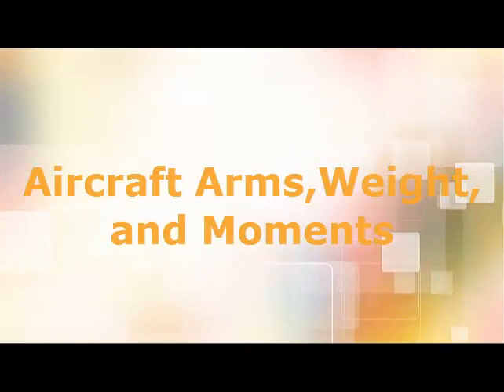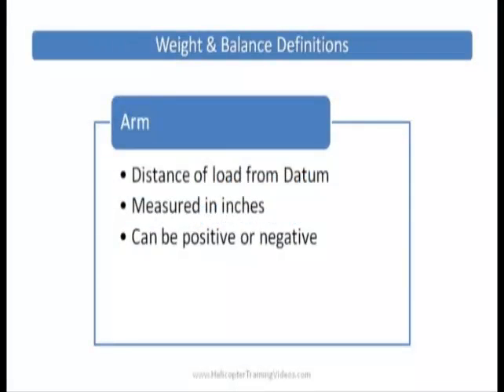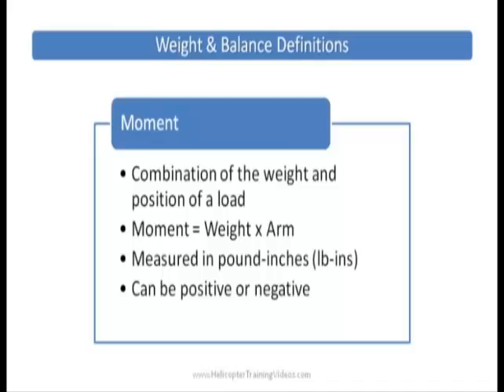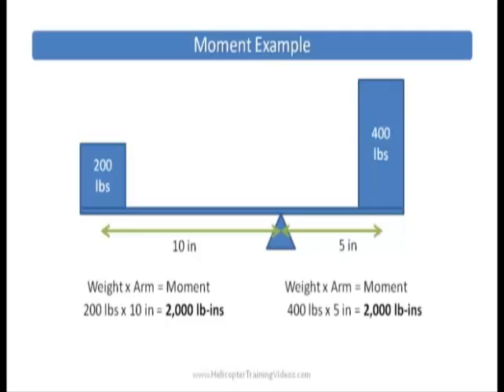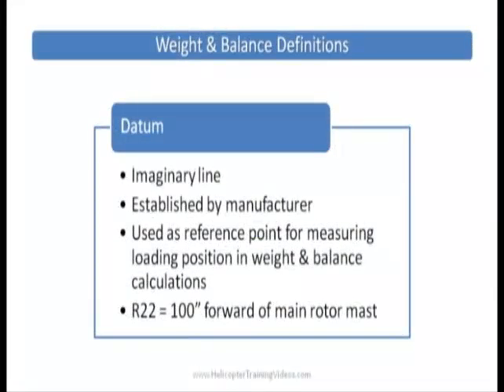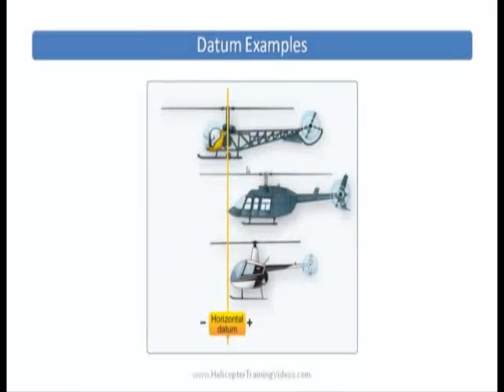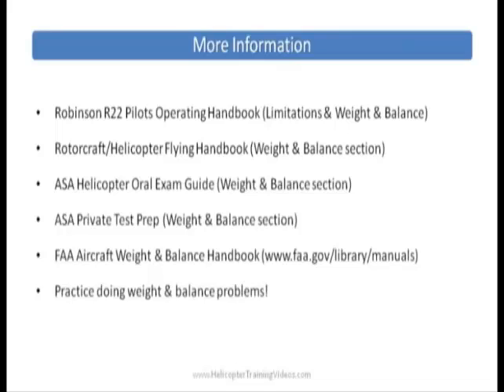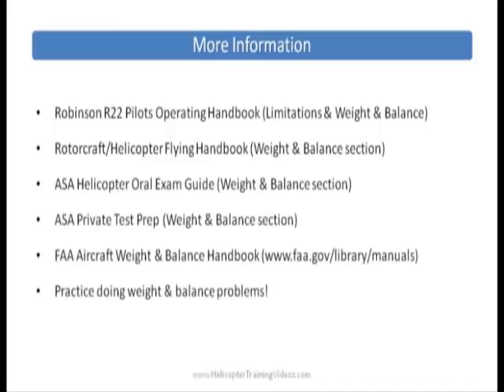Chapter 2 - Weight and Balance Theory and Documentation (part 2/9)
Second Part of Chapter 2 (Aircraft Arms, Weights, and Moments)